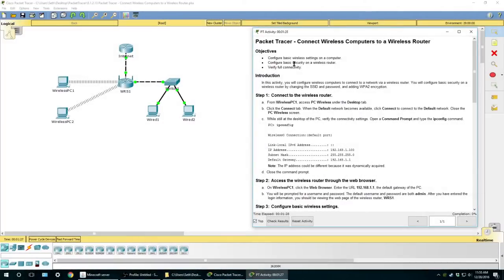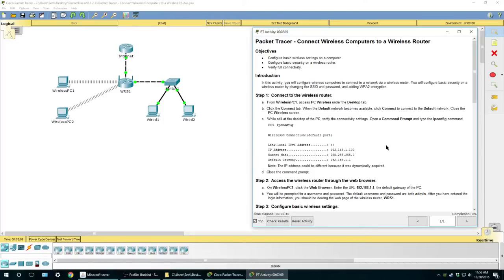CS80.15- Lab 8.1.2.13 Connect Wireless Computers To A Wireless Router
CS80.15: IT Essentials 1: PC Hardware and Software: Section 0906 Packet Tracer Homework.
If I'm going to do some fun homework, I might as well record it.
WARNING: I tend to stray off topic from time to time.

I'll start using another video editor sooner or later.